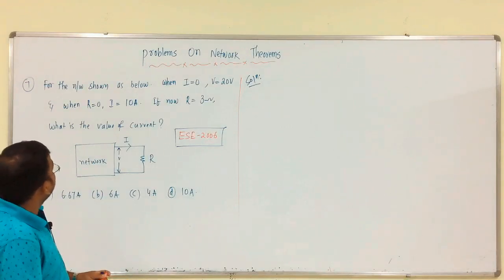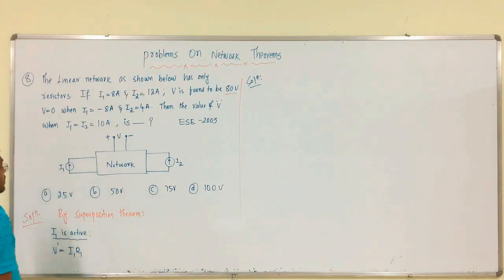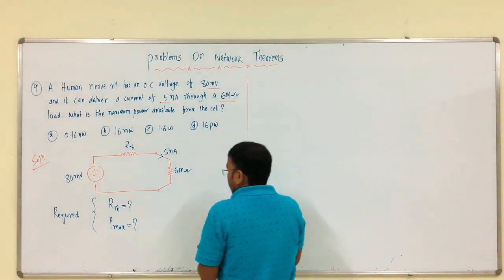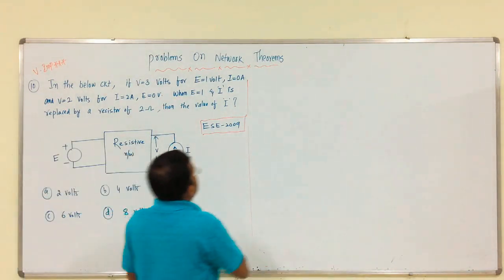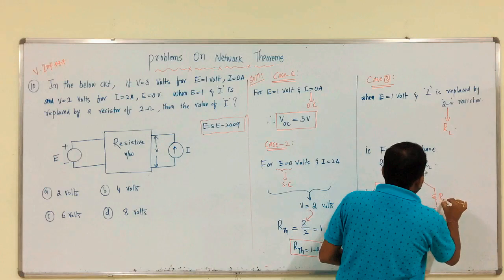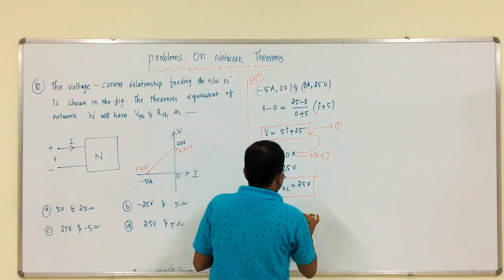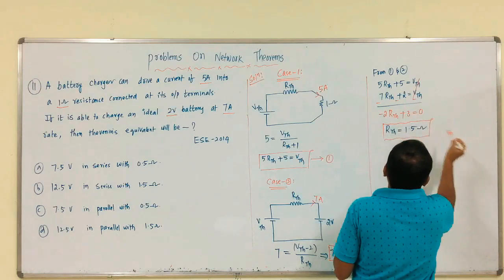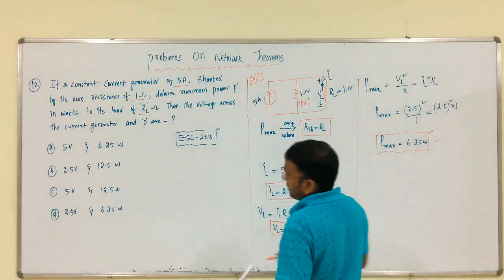ECA: Lec-50: Gate & ESE Problems on Network Theorems